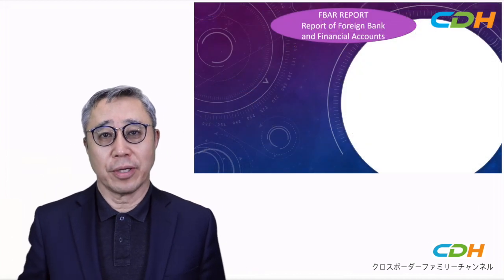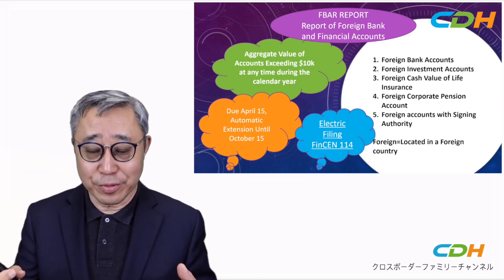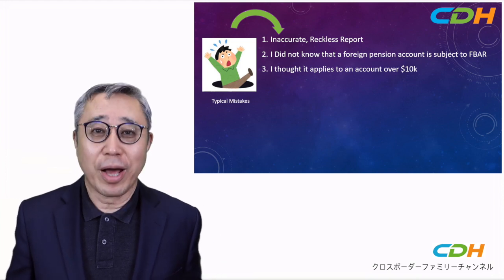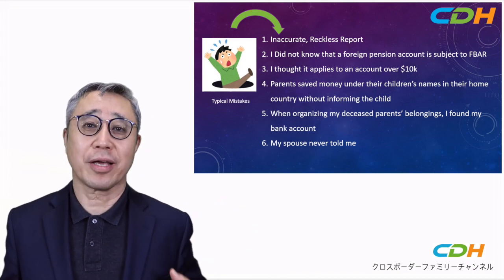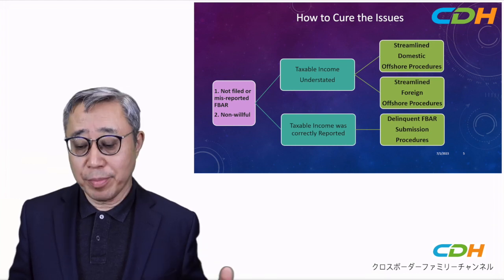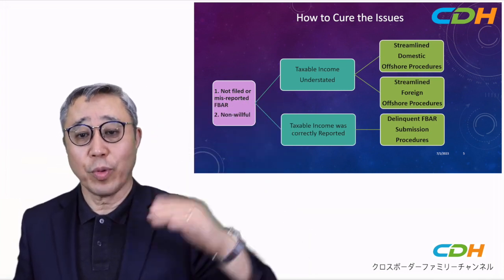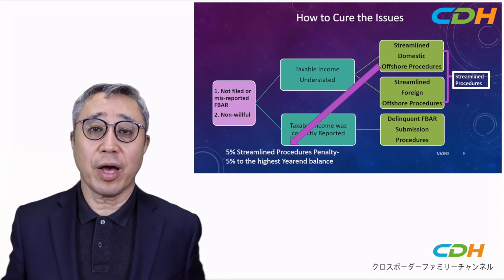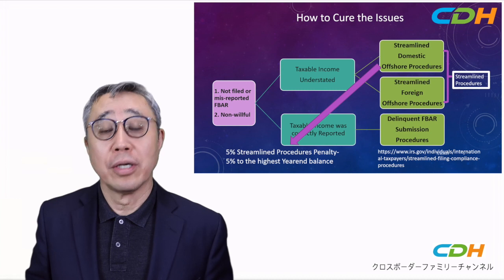FBAR basics: If you and your spouse have Foreign Financial Accounts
Foreign nationals residing in the United States or Americans living in foreign countries must consider both countries' tax systems. Reporting overseas financial assets, inheritance, gifts, departure taxes, qualified pensions, abandonment of permanent residency, etc., is complex and requires in-depth knowledge. We have a strong sense of mission to become "a guidepost for the lives of cross-border people and families" and work in a narrow field with a high degree of expertise.　Others haven't touched it, so it's a pioneer. We will teach you how to be a good professional in this area.